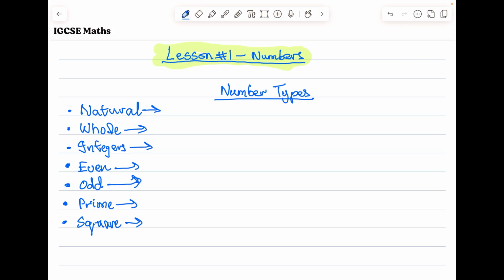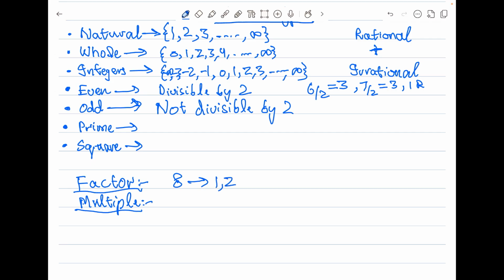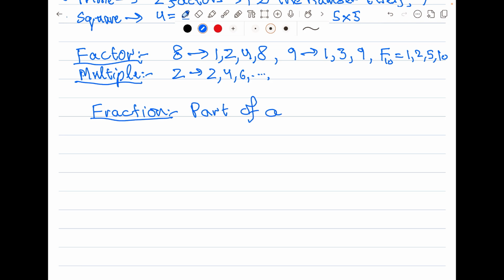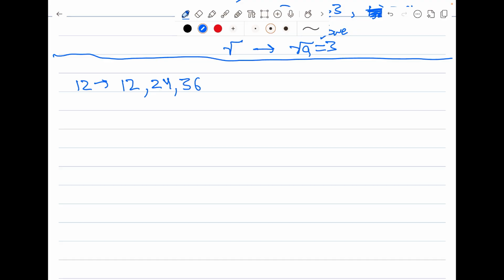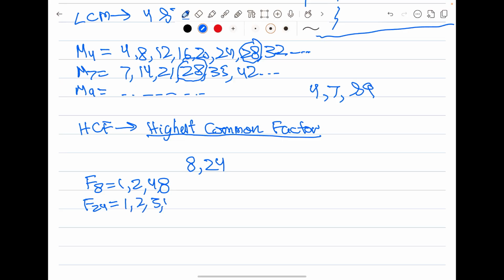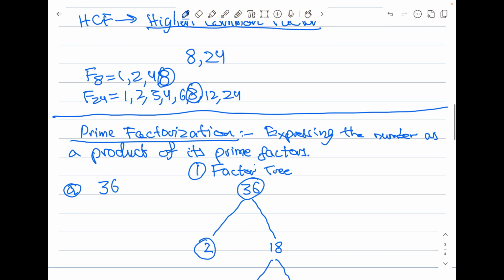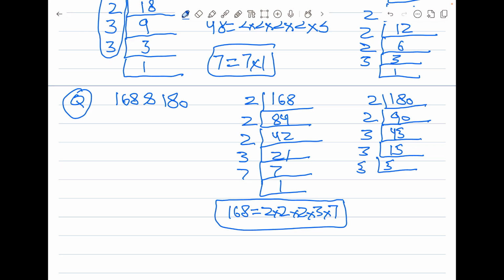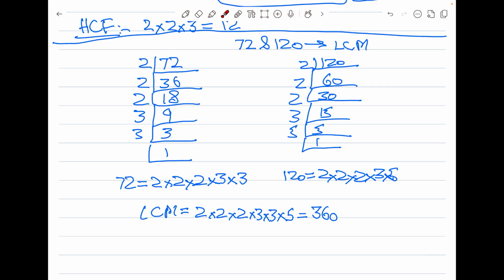IGCSE Maths (Foundation & Core) | Lesson 1: Numbers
In this first IGCSE Maths lesson, we build a solid foundation by exploring the basics of numbers. You’ll learn about different types of numbers, factors and multiples, prime factorization, and how to find the Lowest Common Multiple (LCM) and Highest Common Factor (HCF).

With clear explanations and worked examples, this lesson makes these essential topics easy to understand and prepares you for exam-style questions. Whether you’re studying for Cambridge or Edexcel IGCSE Maths, this video will help strengthen your number skills and boost your confidence.